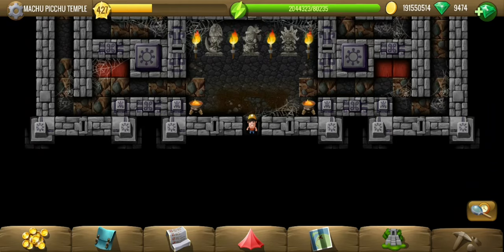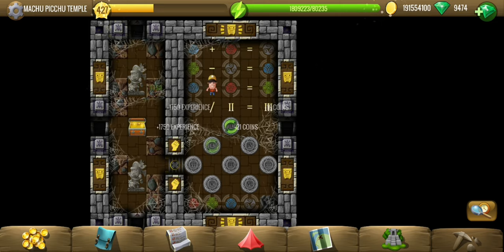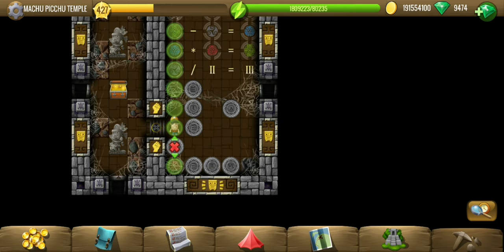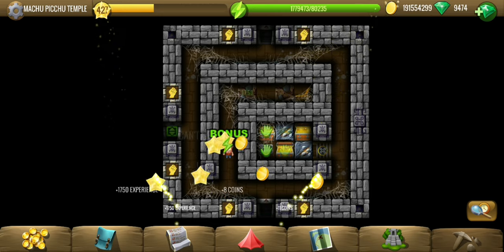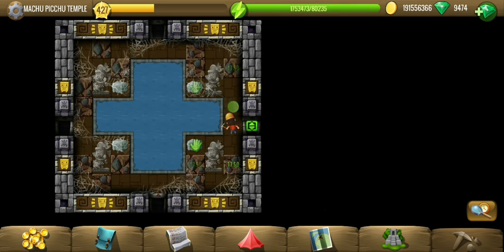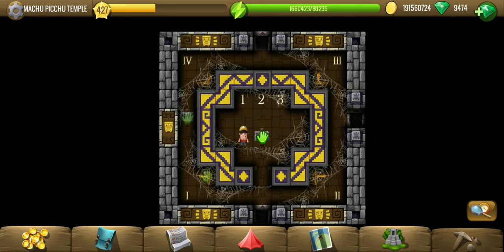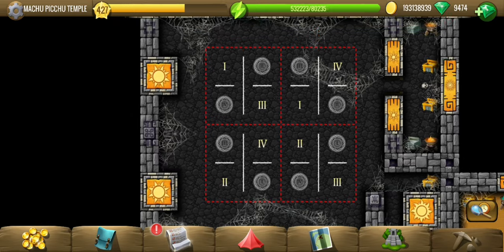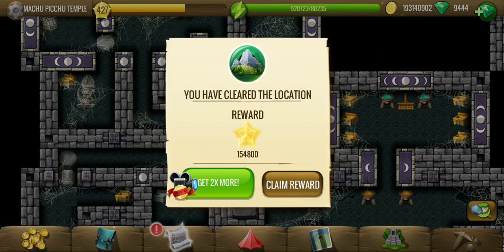Machu Picchu Temple - #5 Father New World - Diggy's Adventure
Machu Picchu Temple is the 5th location in the Father New World questline of New World in Diggy's Adventure.
In machu picchu temple, we have to get the 2nd activation crystal. But that's hard, since it's locked behind several gates and we have to solve several puzzles like stones placement, finding numbers, maths, sudoku and more to unlock those gates.

Timestamps:
1:12 - Floor 0: Put the colored stones on the marks.
5:30 - Floor 1: Solve math puzzle and put numbered stones on color that represents it.
8:30 - Floor 1: Read notes and figure out the 3 digit number.
21:44 - Floor 2: Solve the shaped stone & pits puzzle, find 2 levers to reach the main one.
32:18 - Floor 3: Put stones on the 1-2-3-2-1 shape.
34:58 - Floor 3: 4 numbers in 4 groups (sudoku type) puzzle.
38:18 - Floor 3: 5 colored stones on the colored marks.
40:02 - Floor 3: Pull levers and free the stones behind gates, put them on marks.
42:15 - Get the activation crystal.
47:27 - (BONUS) In the room with code 308, put stones on pebbles.
48:33 - (BONUS) In the room with code 205, put stones on pebbles.
49:01 - (BONUS) Secret room with materials that appears after doing the above 2 bonuses.
50:37 - (BONUS) In the room with 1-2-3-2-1 circles pyramid, put stones on pebbles in corners.
53:30 - Finding the missing tiles.